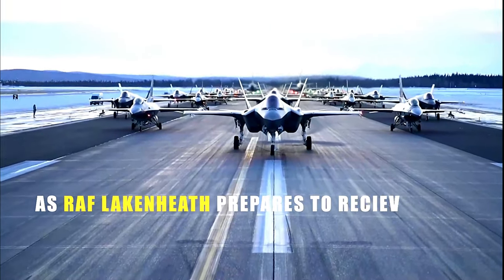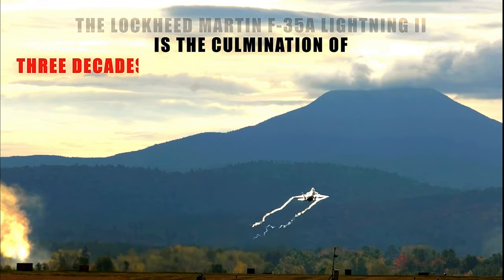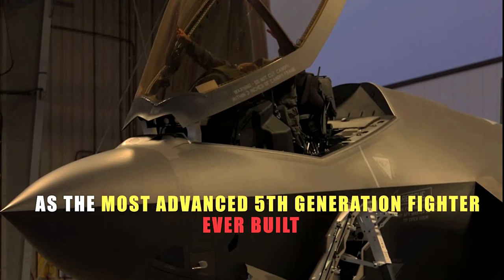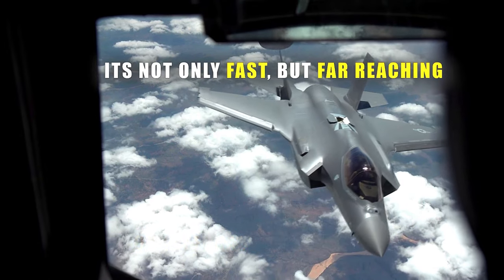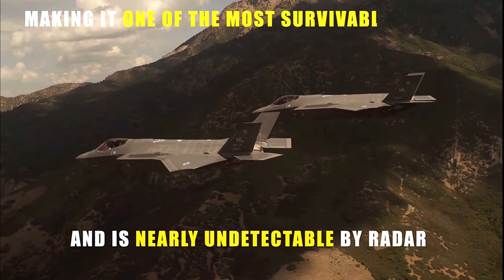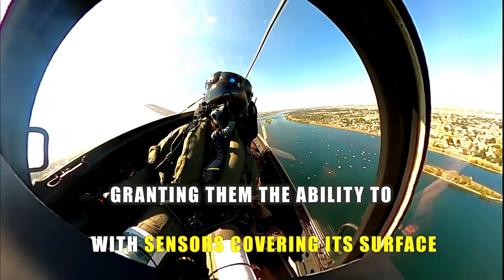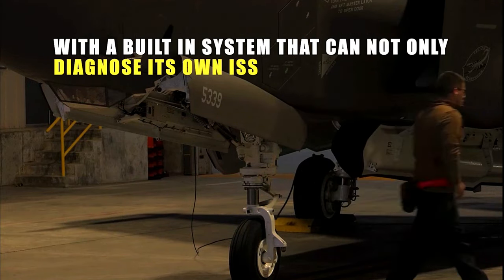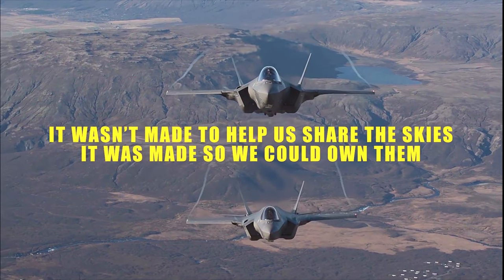F-35A Lightning II Capabilities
F-35 Capabilities
RAF LAKENHEATH, SFK, UNITED KINGDOM
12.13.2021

A short video explaining the basic capabilities of an F-35A Lightning II.

Film Credits: Video by Senior Airman John Ennis
48th Fighter Wing Public Affairs